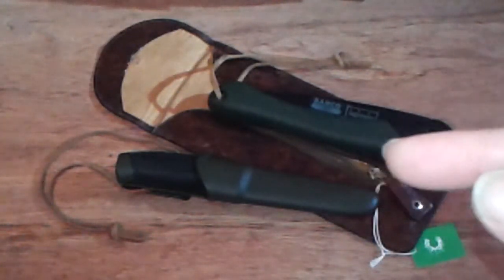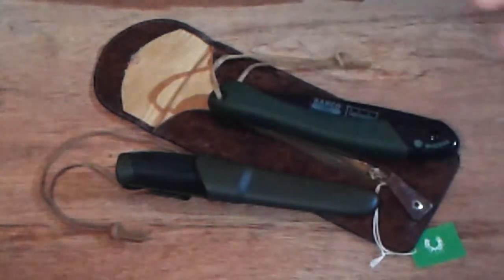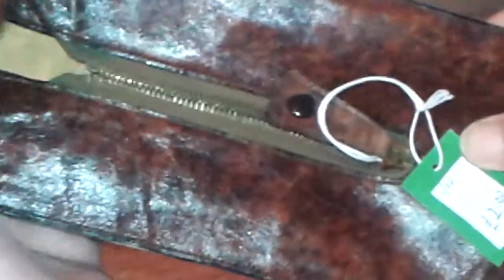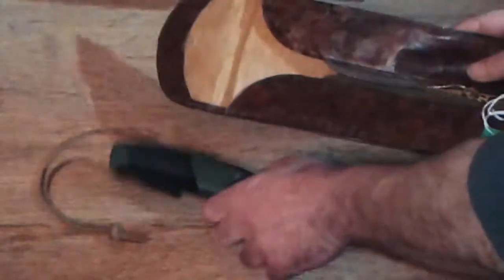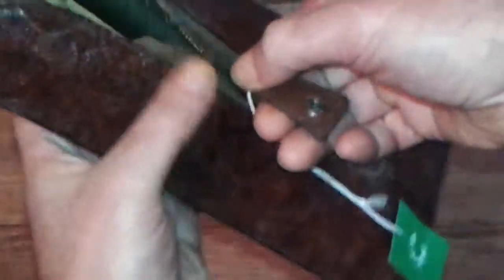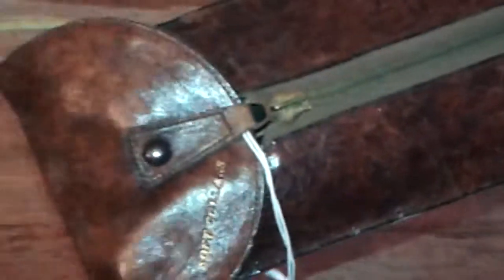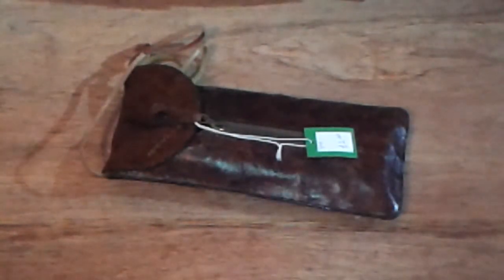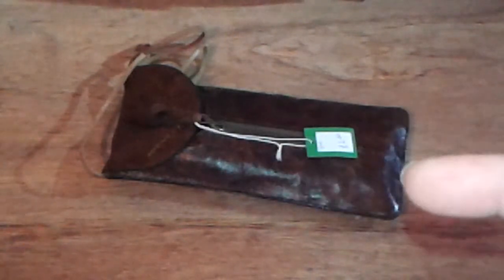Pouch for my Mora Companion/Laplander saw.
A short video about my Leather Pouch
I bought in a charity shop.